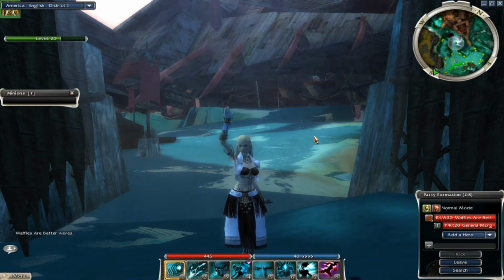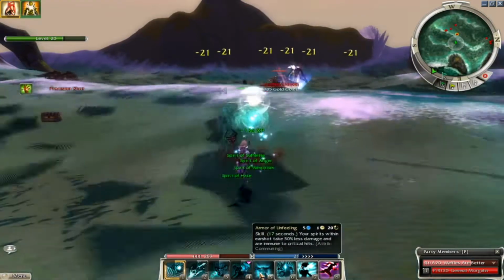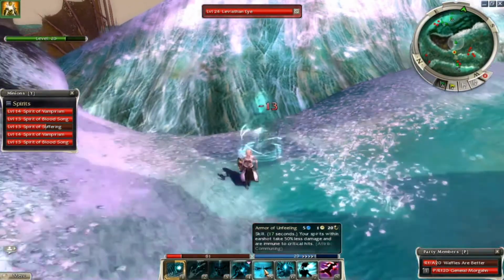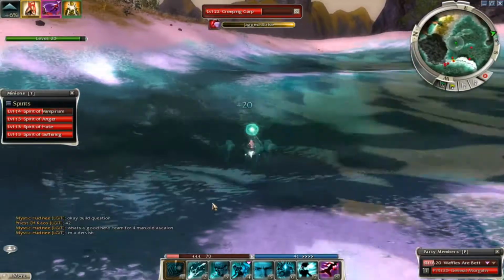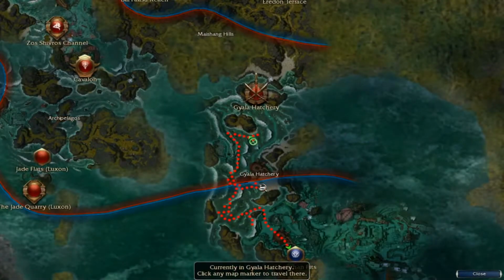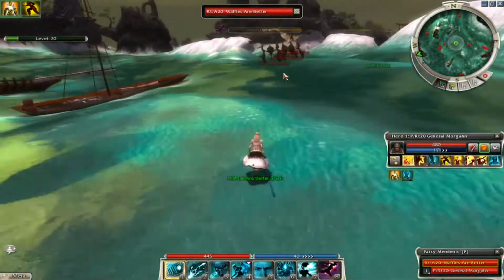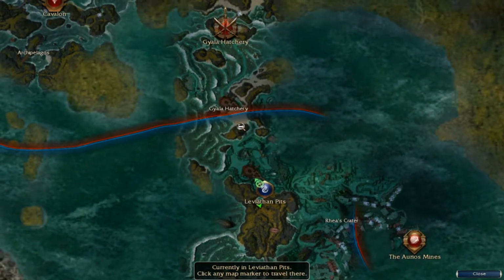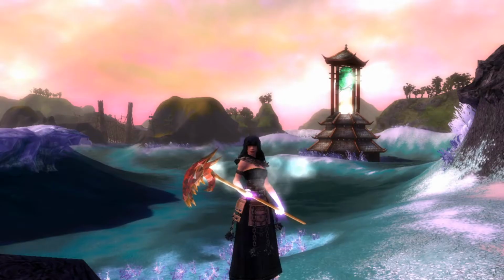Moon Shells Farm Nick Gifts Guild Wars 2020 - Two Locations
So today's Nick Gift isn't that hard, but it is harder than normal weeks. In today's video I will show you two locations that you can use to farm this item.

►Get $75 When You Have Two Direct Deposits Into SoFi money (1.6% cash management account)

My Build: OAejAOiMJTXT+glTVTQTMT0gTQA
Paragon Hero: OQijEymM6M84d8w+G7jp3s4oJA

Running Build: Ogej4NfMLTjbHY3l0k6M4OIQHQA